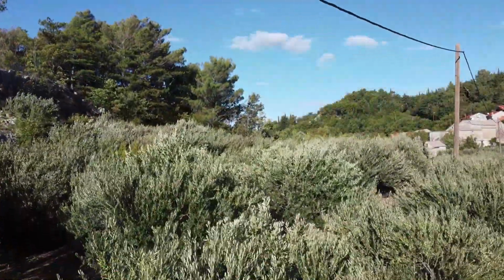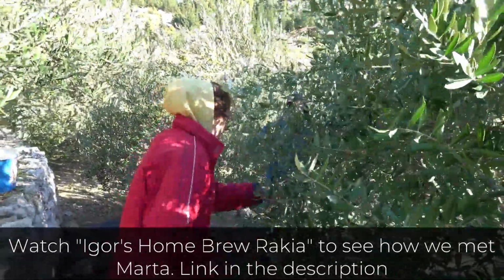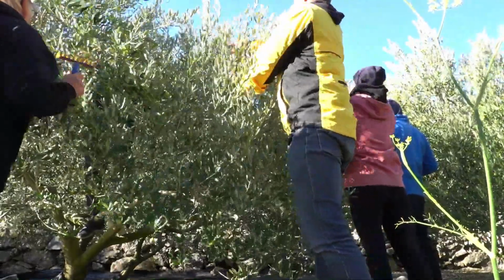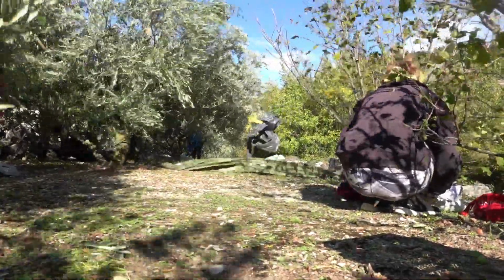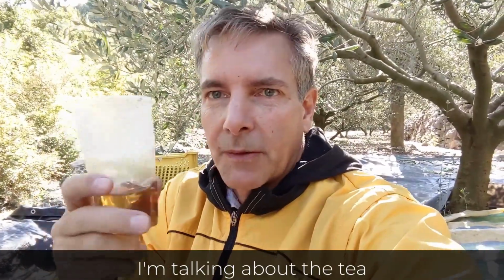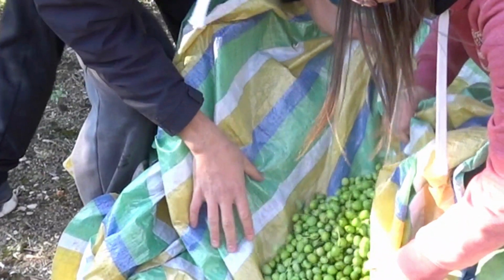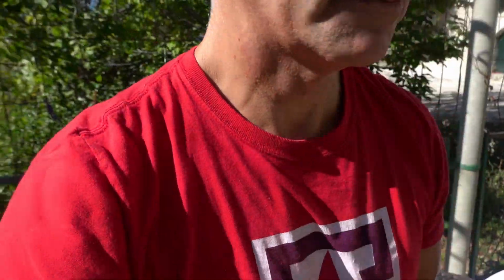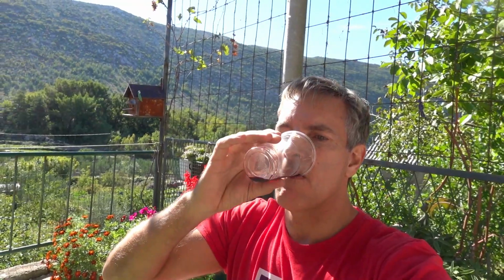Have You Ever Wondered How Olive Oil Is Made? It Starts With, Well, Olives - Check This Out!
Click ⬇SHOW MORE⬇for TIMESTAMPS  I spent the day with Marta and her family picking olives in the family orchard in Croatia. They make high-quality olive oil which starts with picking the olives. It was a fun day topped with a lunch of home-cured meats and homemade rakia!

0:00:00 Introduction
0:00:36 The family
0:00:56 The village of Svinišće
0:01:14 Marta
0:01:23 "Raking" the tree
0:02:10 How to pick olives
0:03:34 Picking EVERY olive
0:04:18 The first marenda
0:05:18 The orchard
0:05:54 The olives and olive oil
0:06:46 The second marenda
0:08:00 The rakia
0:08:34 Be a farmer

-- L E A R N  A  L A N G U A G E --

Stop pointing and start using your words when you travel. Get the FREE language learning roadmap:

It is easier than ever before to learn a new language with our five-part learning roadmap that will help you learn any language faster.

-- T R A V E L --

We use Google Fi and think it is the best international cell service

We never leave home without a VPN and Express VPN works - even in China!

Hi, We’re Kim and Way, two over-50 travelers that packed up our jobs and hit the road to see the world.

We’ve been living a life well-traveled since early 2018.

And later that year, on top of the Great Wall of China, we decided to challenge ourselves to slow travel to 60 countries by 2024 – the year Kim turns 60. We’re calling it 60×60.